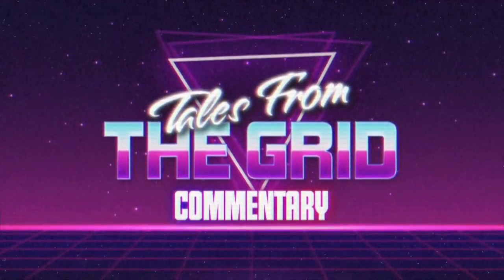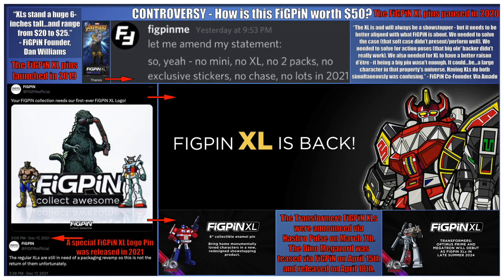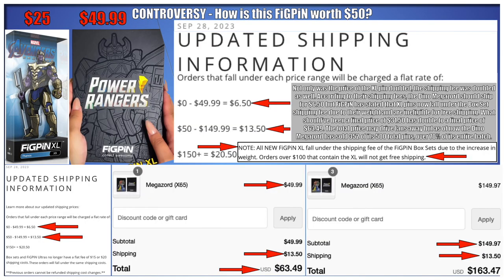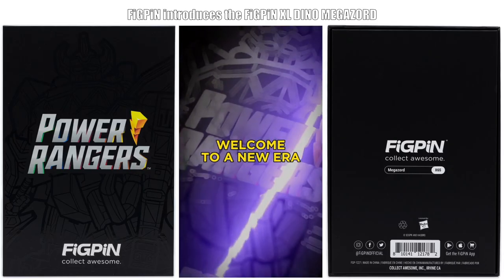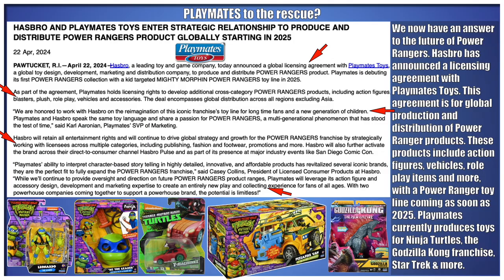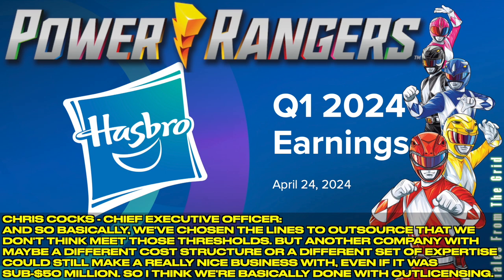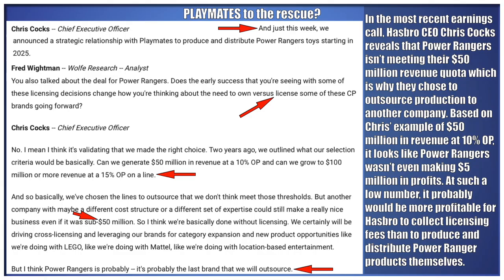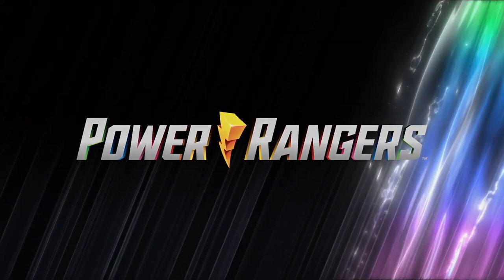PLAYMATES TO THE RESCUE! and the introduction of the FiGPiN XL DINO MEGAZORD | TalesFromTheGrid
PLAYMATES TO THE RESCUE! and the introduction of the FiGPiN XL DINO MEGAZORD - No Love For The Zack Man? Part 3